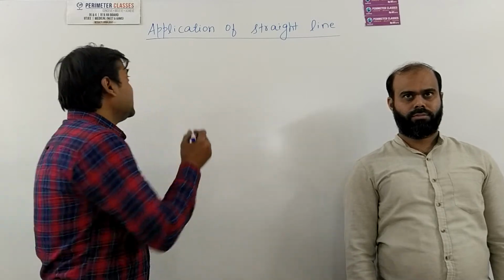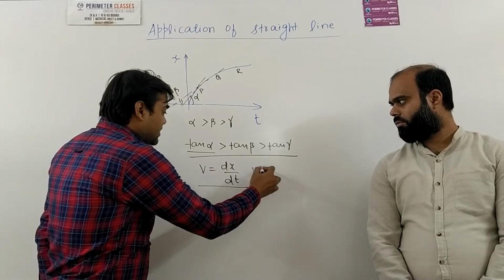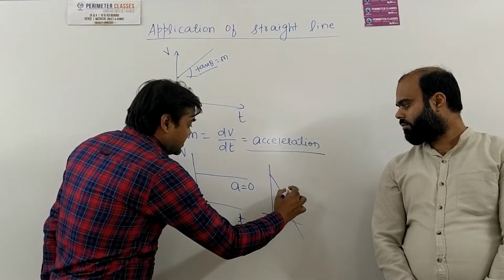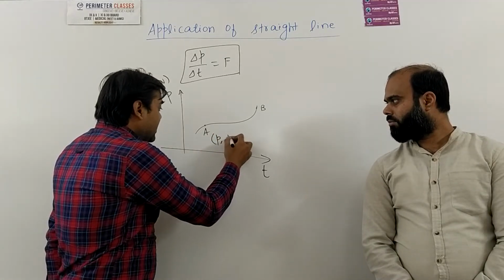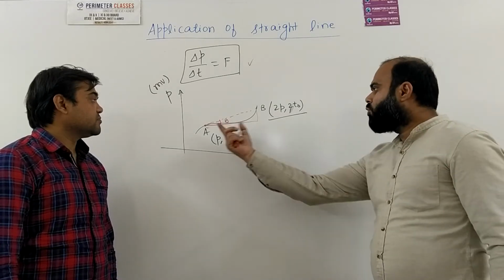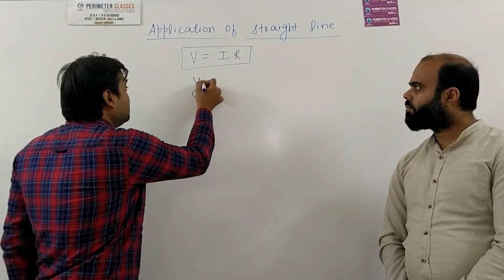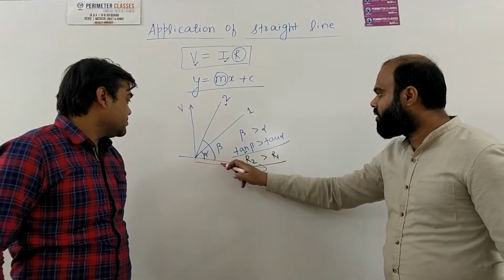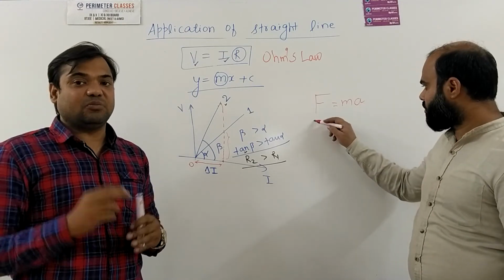Lecture 5. Application of Straight Line in Physics - Part 2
Rate of change of velocity is acceleration and given by slope of tangent in velocity-time graph. Also, rate of change of momentum is force and average force is given by slope of chord in momentum-time graph. Further, in potential-current graph, straight line passing through origin is represented by ohm's law and resistance is given by slope of line.
Note: @ 5:25 points A & B are having coordinates (time,momentum) instead of (momentum,time). Please interchange abscissa and ordinate of these points.